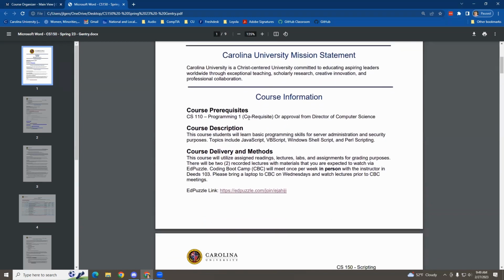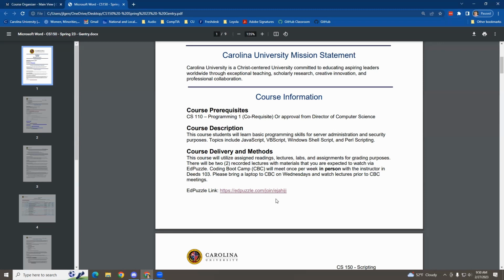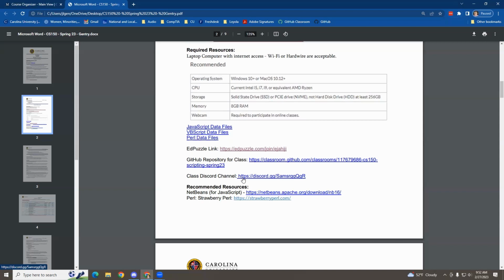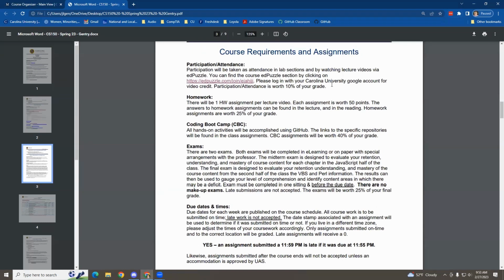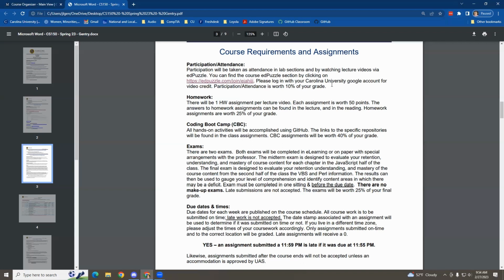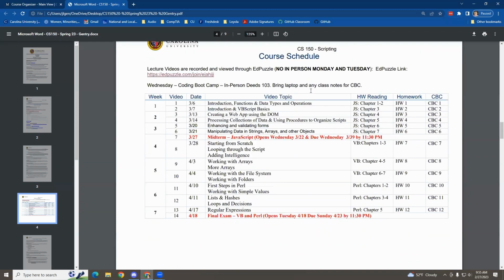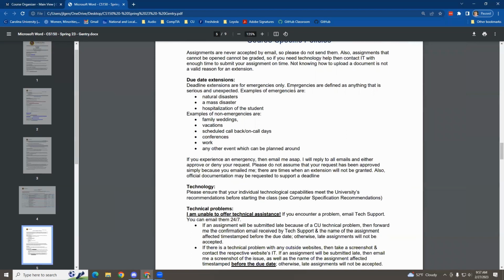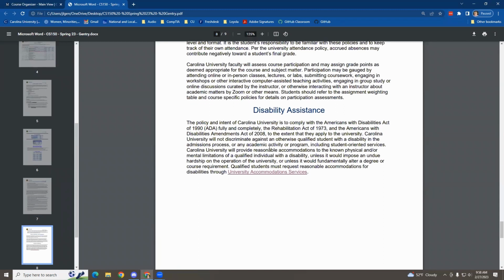CS150 Introduction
Class Introduction